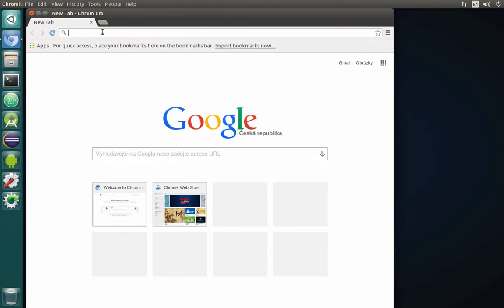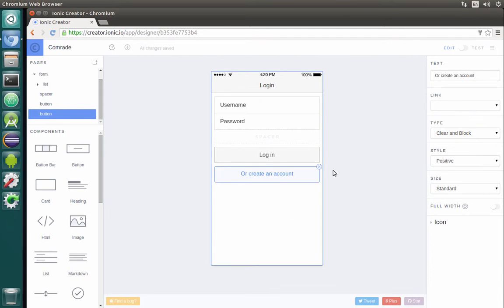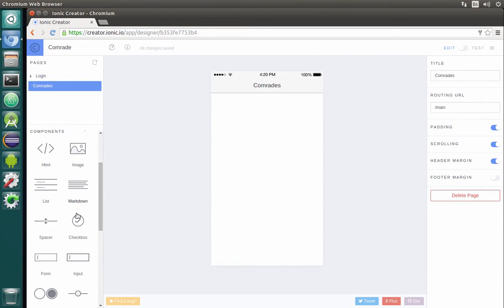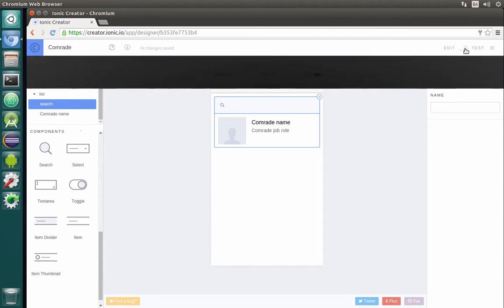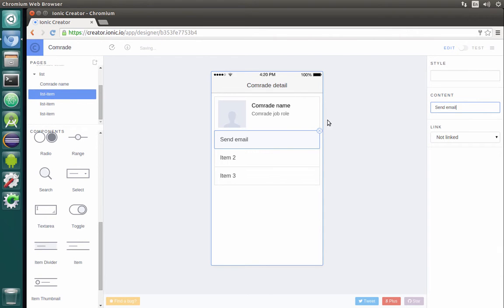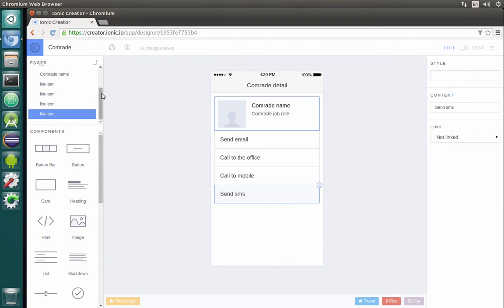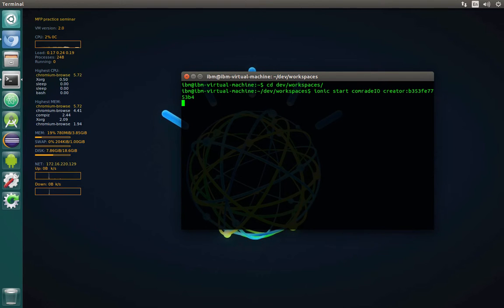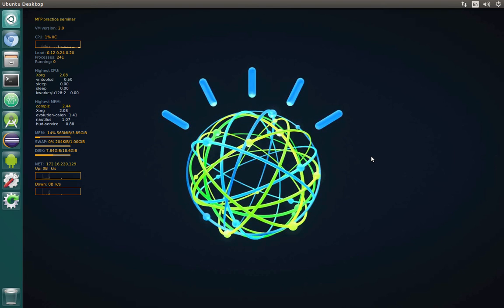Lab 9.4. IBM MobileFirst Platform practice seminar 2.0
IBM MobileFirst platform practice seminar 2.0 based on MFP 7.1! Visit mfp.help website for details

**Task:** Using Ionic Creator create basic interface for "comrade" lab series

**Description:** Register an account for Ionic Creator and then using this drag'n'drop editor create a simple UI for "comrade" application